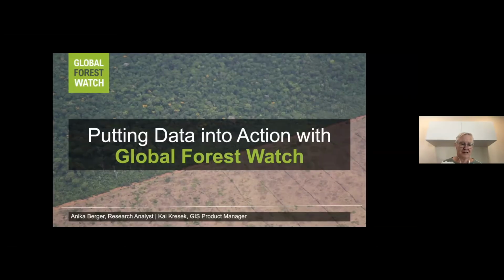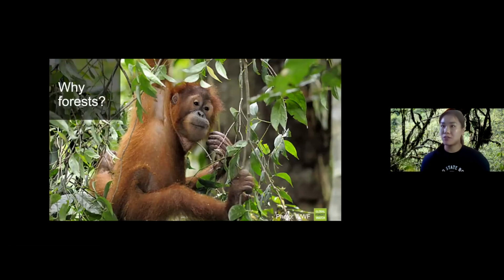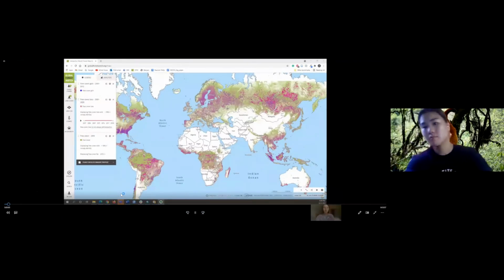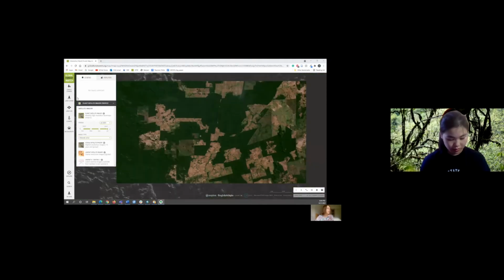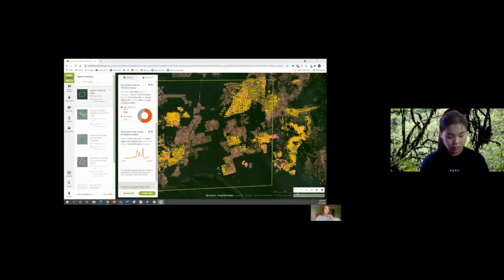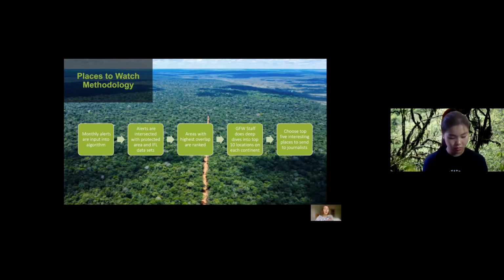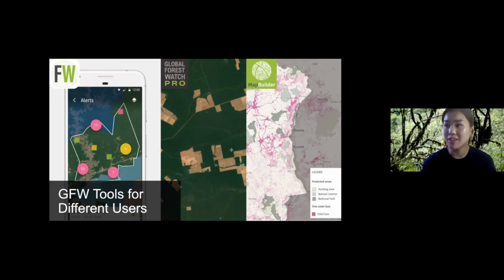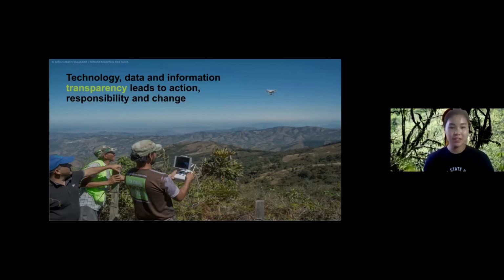Space Data to Track Illegal Deforestation | Kai Kresek & Anika Berger, World Resources Institute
Want to learn more about the ways girls are solving problems around the world with tech? 🔔

Learn more about education and volunteer opportunities through our free, online learning programs for girls all over the world